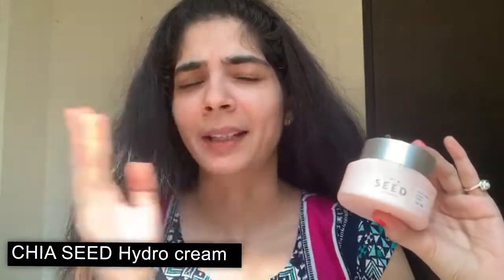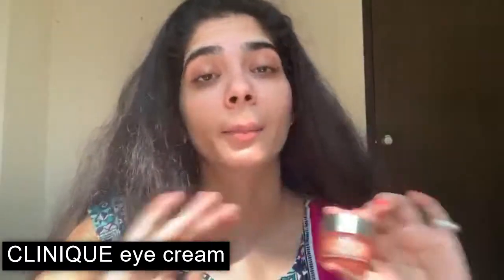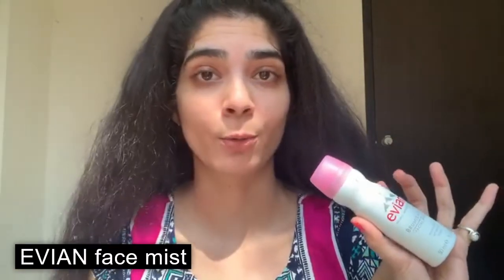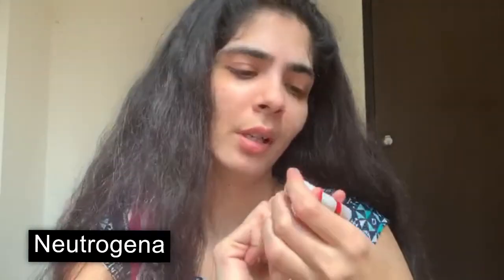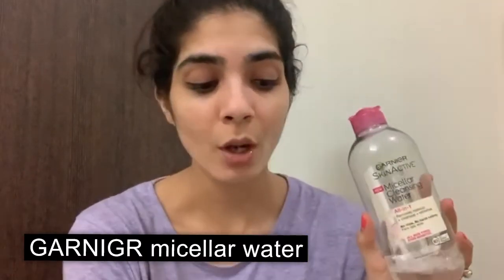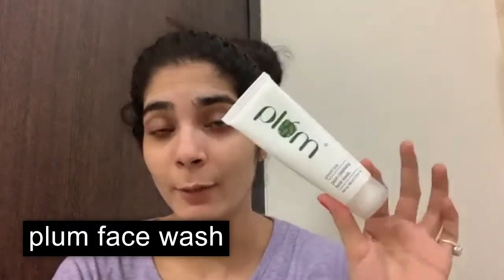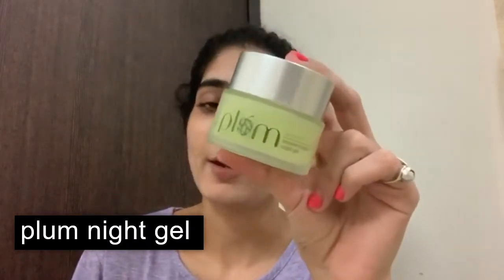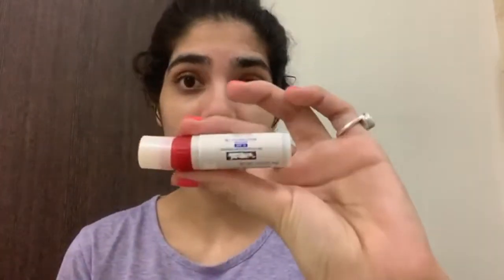My Daily life Skincare Routine | Morning & Night Routine....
Easy skin care routine
Morning and night skin care routine in easy and quick skin care for flawless skin...

xoxo